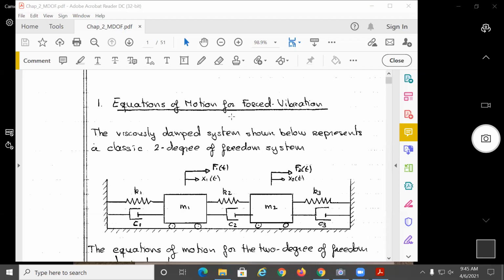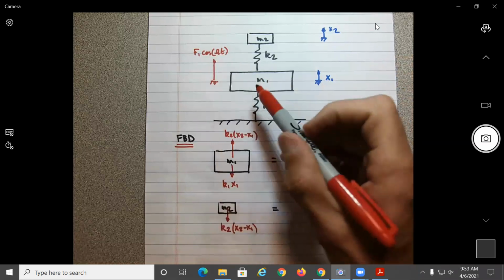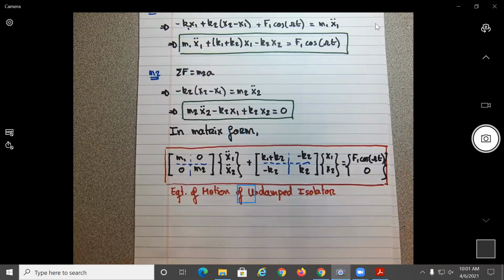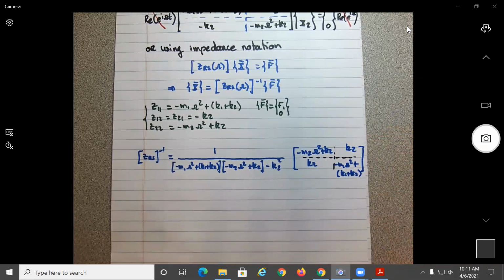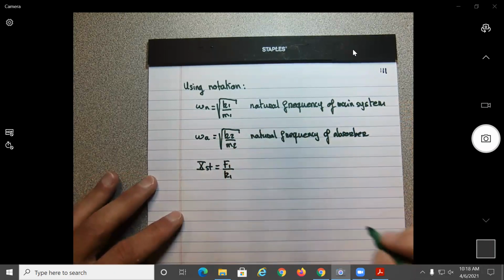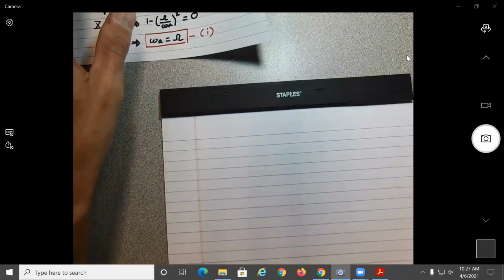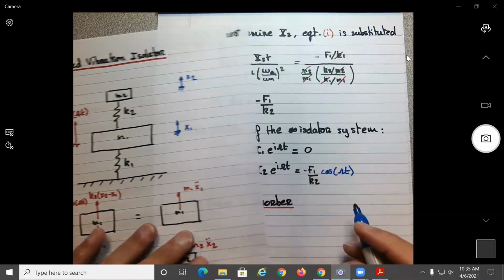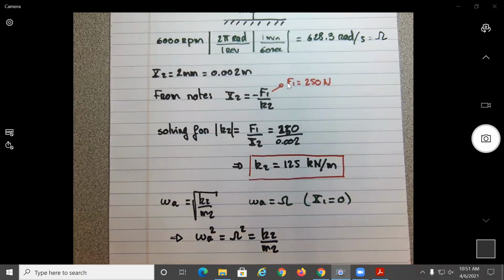ME400 Vibrations Lecture 20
Two degree of freedom undamped isolators